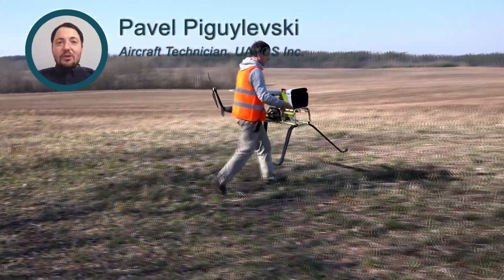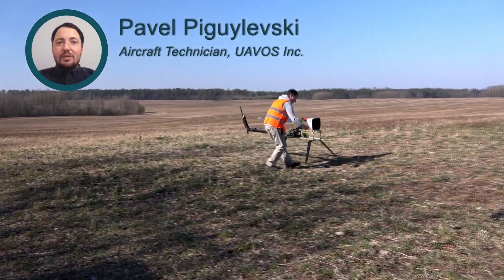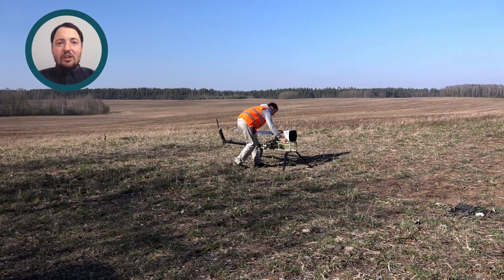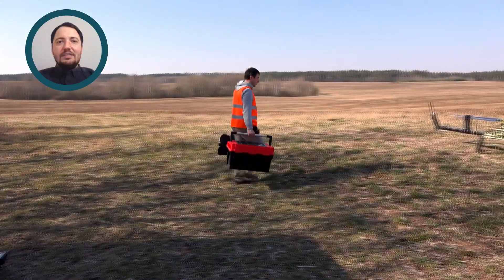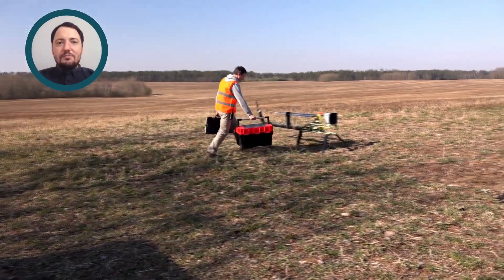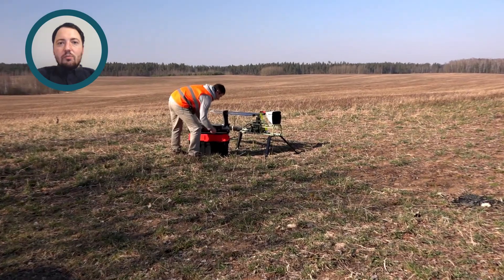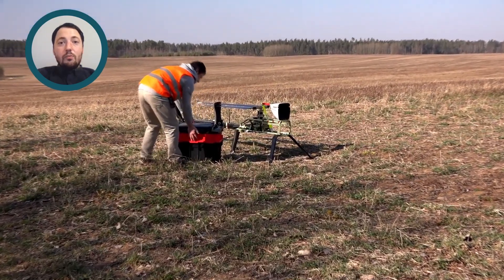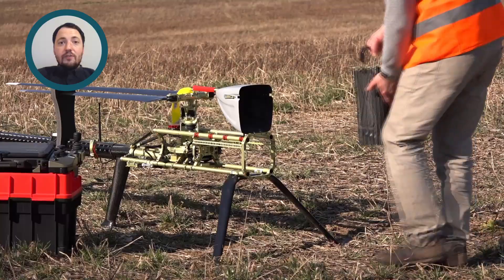Helicopter UVH 25EL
Look at UAVOS's compact and lightweight unmanned helicopter UVH-25EL which has been specially designed for commercial industries and data capturing applications using LiDAR system.

The key benefit is an easy-to-assemble structure. Preparation for the flight takes on average 2 min.